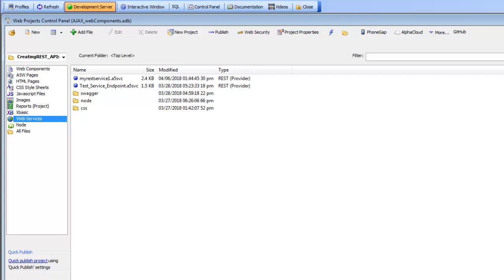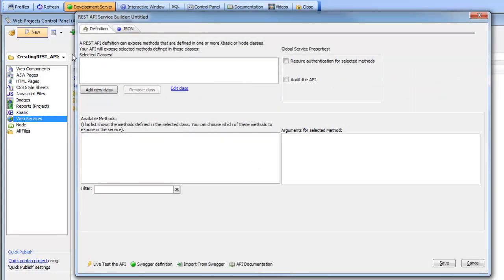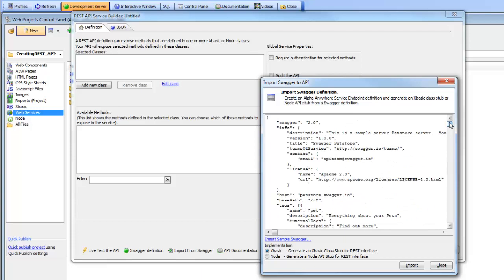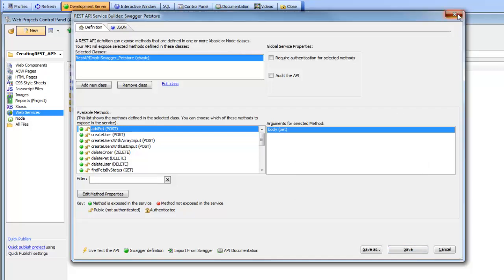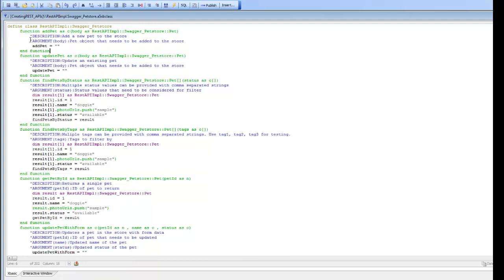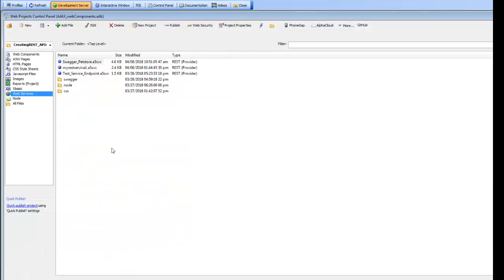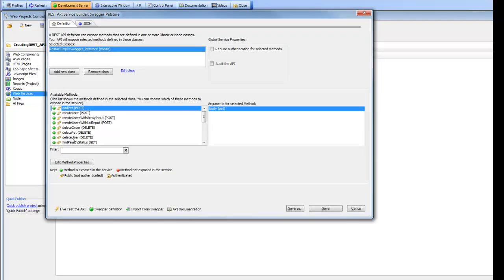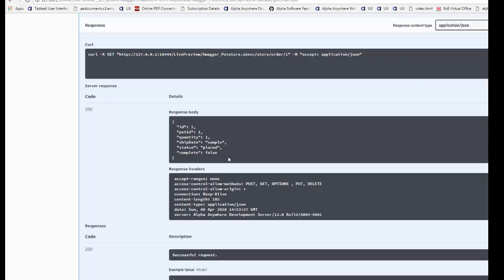Creating a REST API - Importing a Swagger Definition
When you create a REST API you can either start by defining an Xbasic Class that defines the methods you want to expose in your API, or you can start by importing a Swagger definition for the API. Swagger is an open source standard for describing REST APIs. When you import a Swagger API definition, Alpha Anywhere will create a stub Xbasic class that you can then edit.

In this video we show how you can import a Swagger definition. .

--- LINKS ---

All of Our Videos at the New and Improved Alpha Software YouTube Channel:

Come learn more about the best development solution online or offline for desktop, web, or mobile devices.